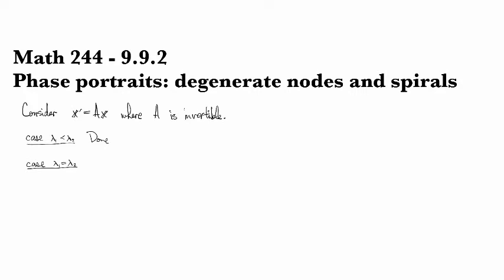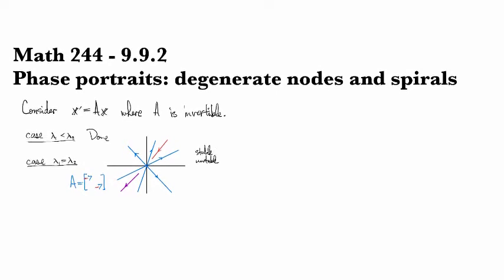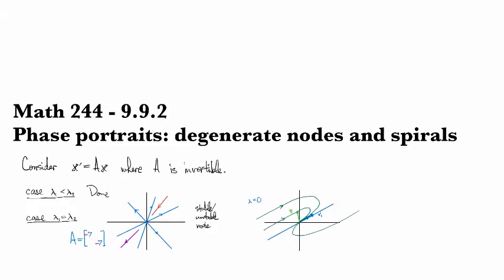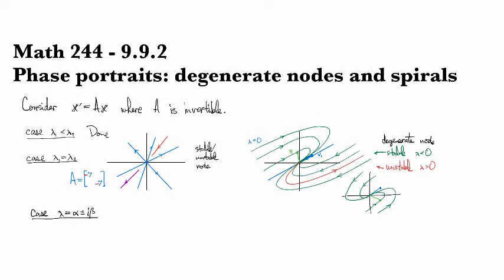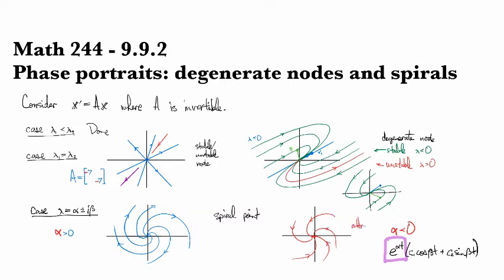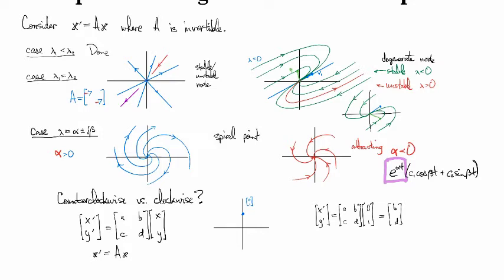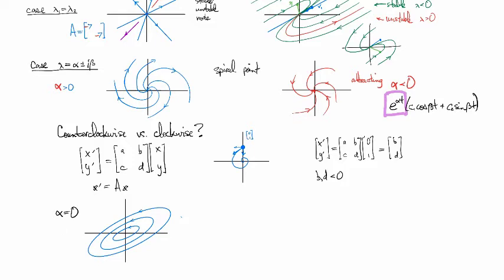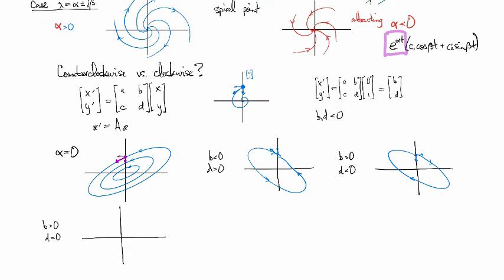9.9.3 Phase portraits: degenerate nodes and spiral points